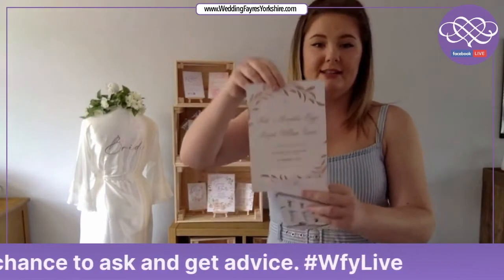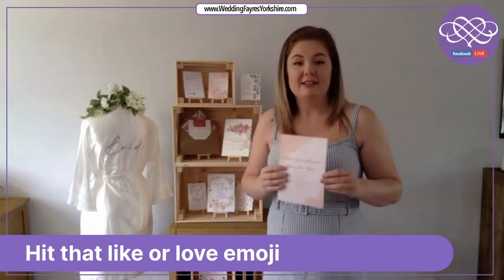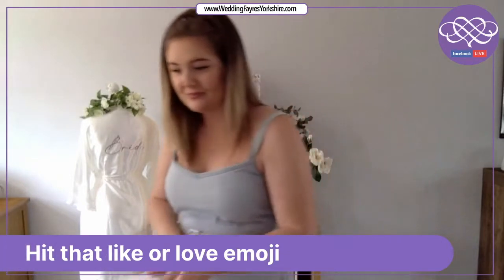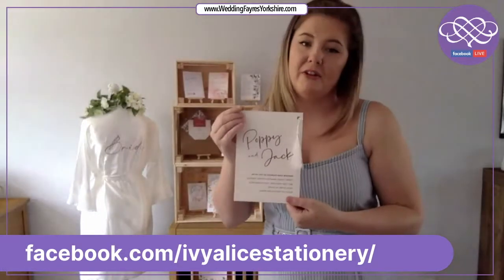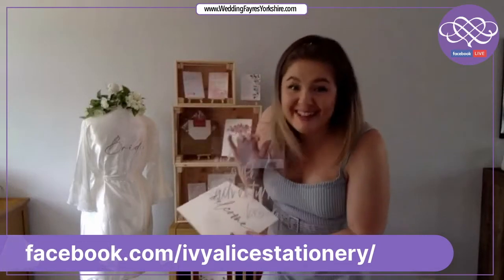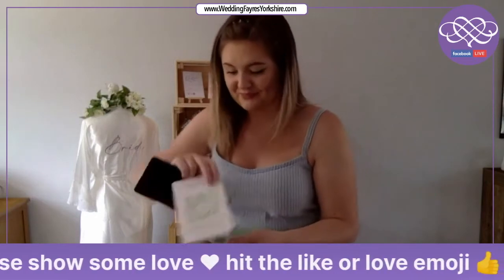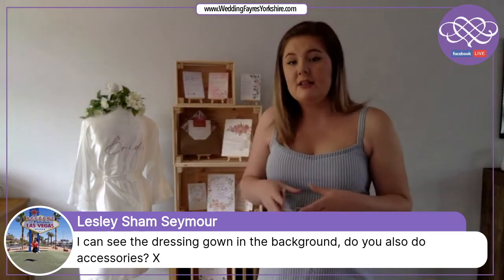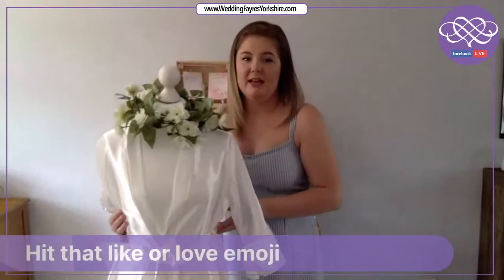Brighouse Wedding Event Ivy Alice Stationery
Ivy Alice Stationery showcasing at the Brighouse Virtual wedding event

The luxury creation of elegant stationery and gifts for the modern-day wedding is at the heart of what we do, specialising in beautifully finished graphics to make your event stationery simply stunning. All designs are perfected in our studio which is printed professionally in the UK onto the most luxury materials for an extra special touch, for your big day.

Wedding Fayres Yorkshire have been the market leaders in local wedding events across the UK